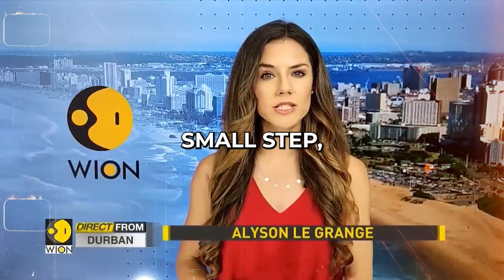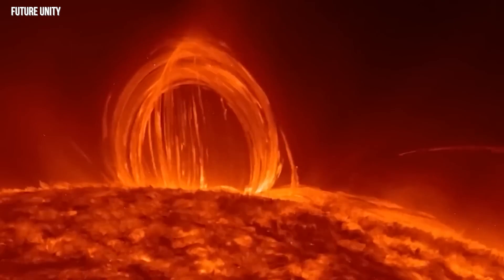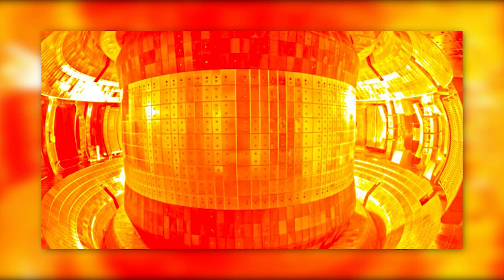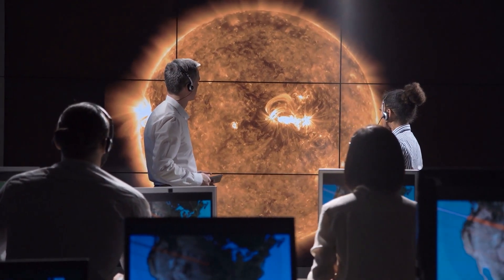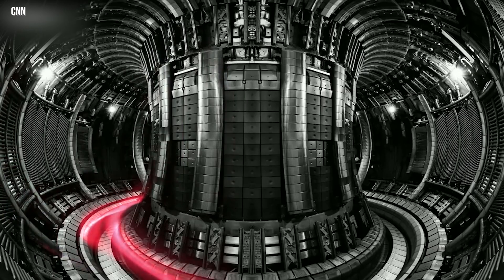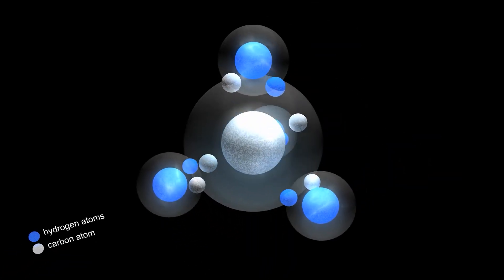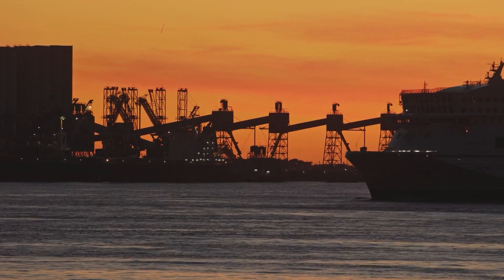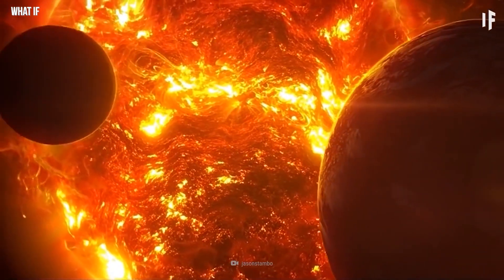Scientist WARNING of NEW China ARTIFICIAL SUN!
China has set a new record by recreating the sun through fusion reactions. What's fusion? Fusion is the process of atoms combining to form heavier atoms and release a lot of energy in the process. China's achievement is a major step towards developing fusion power, which could give us unlimited clean renewable energy.